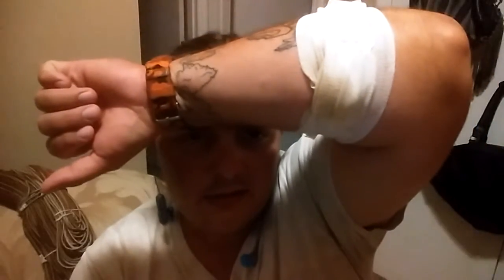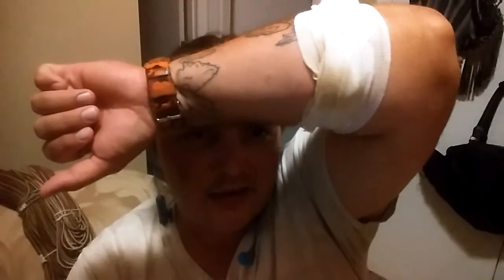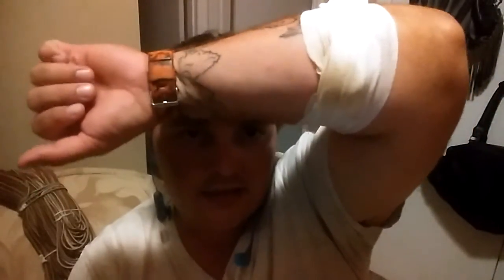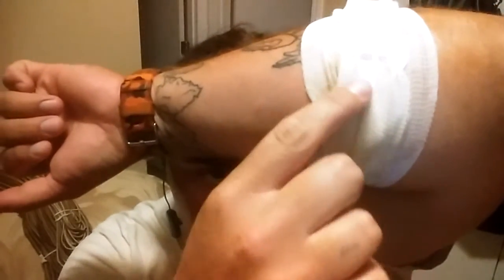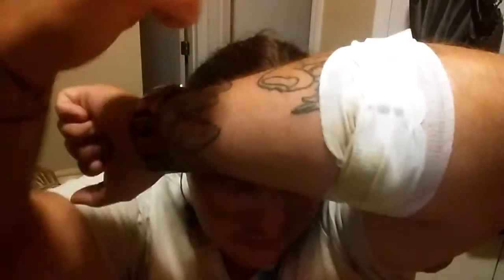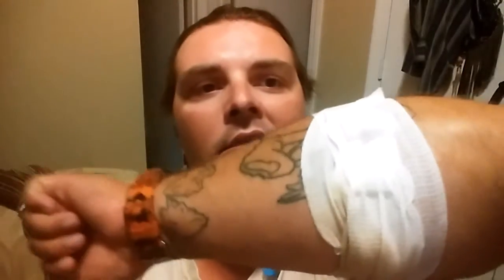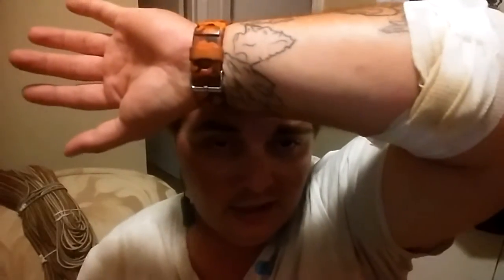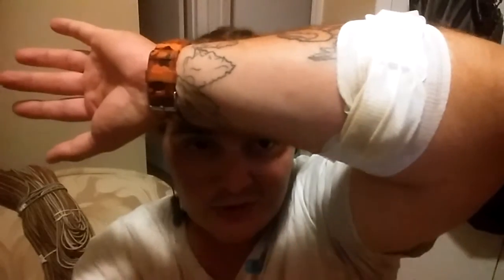What happened to me at the Walmart today❗